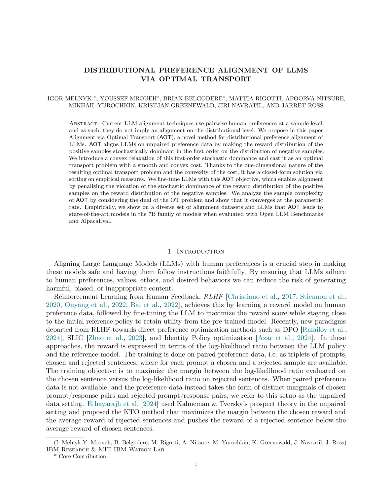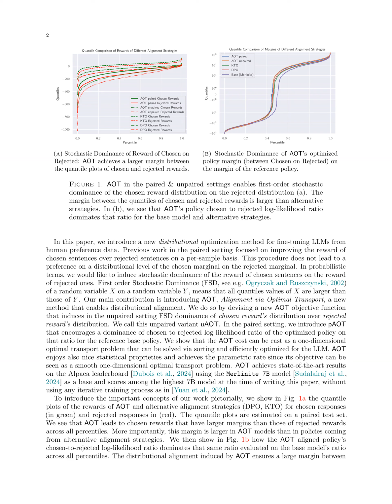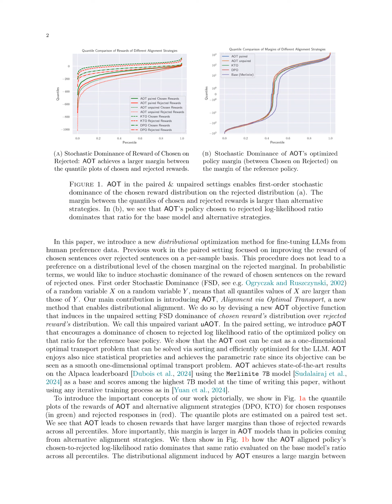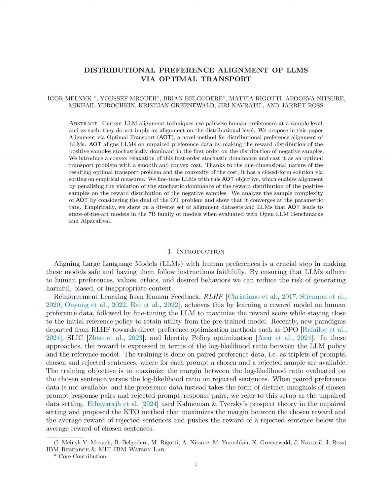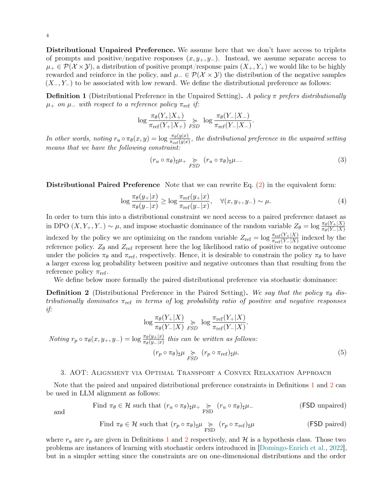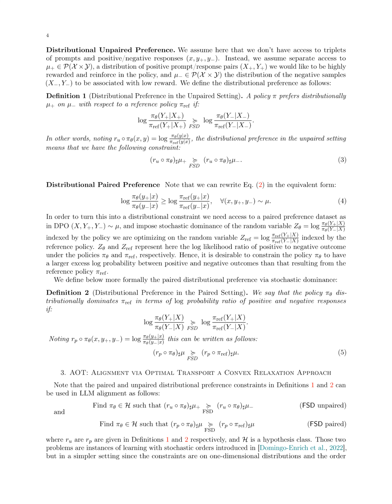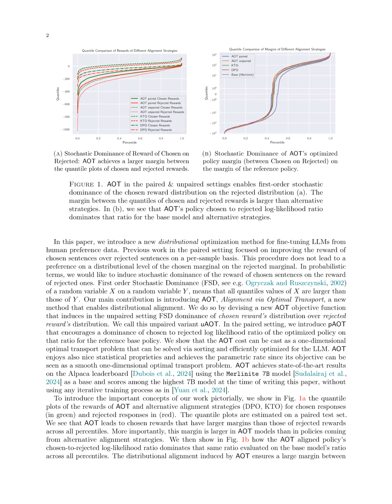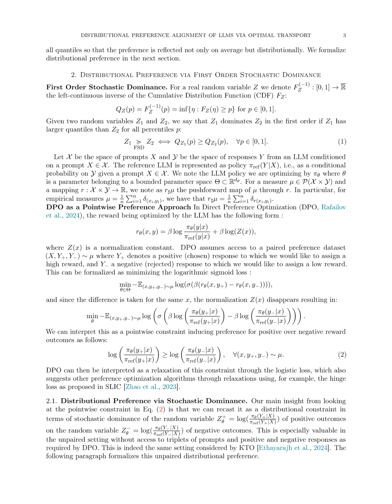[QA] Distributional Preference Alignment of LLMs via Optimal Transport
The paper introduces Alignment via Optimal Transport for distributional preference alignment of LLMs, achieving state-of-the-art results on various datasets and LLMs.